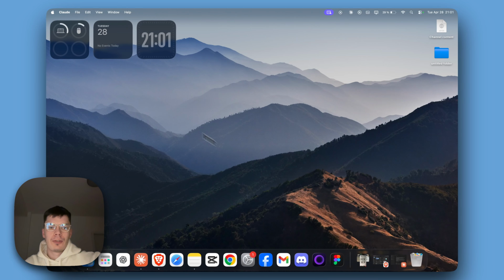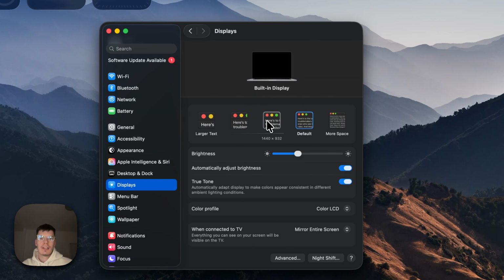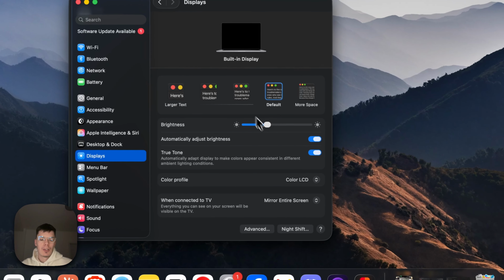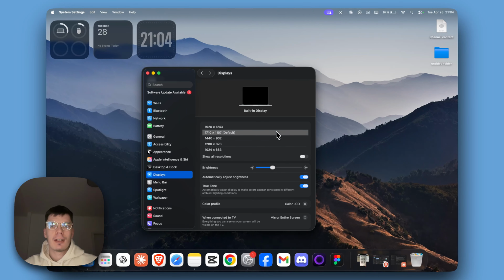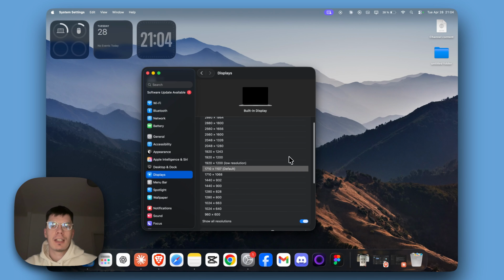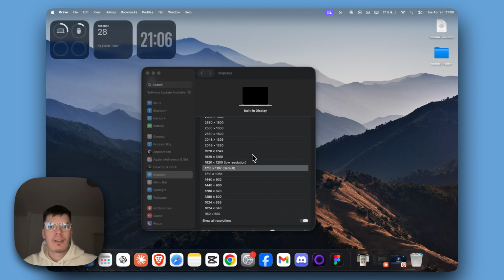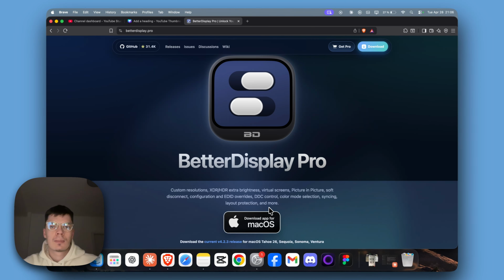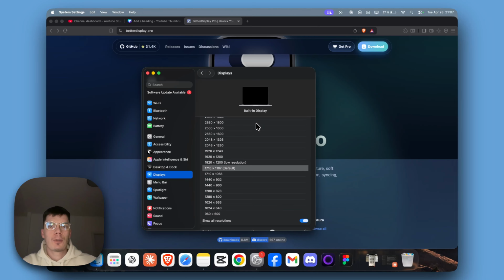How to Set Custom Resolution on Macbook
This video shows how to set a custom resolution on MacBook using the built-in display settings. You will learn how to access scaled resolution options and pick the exact screen size that fits your needs.